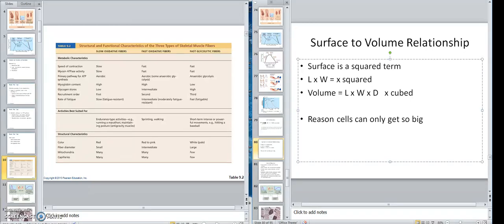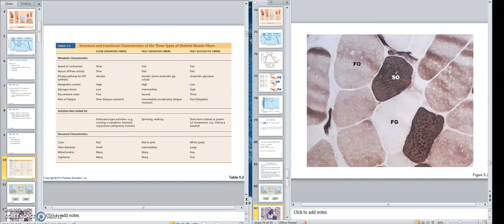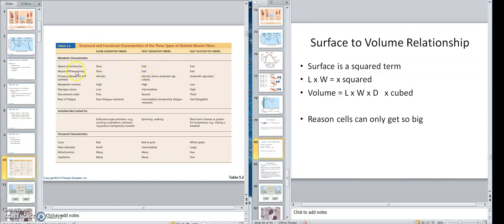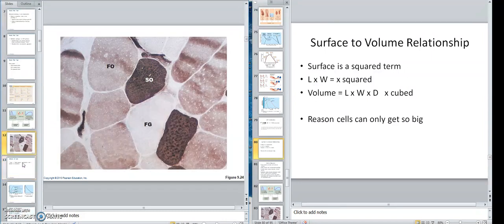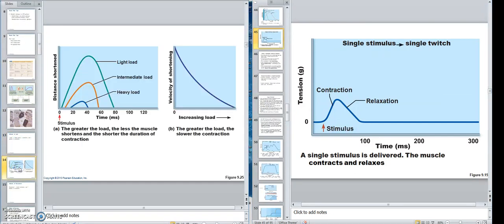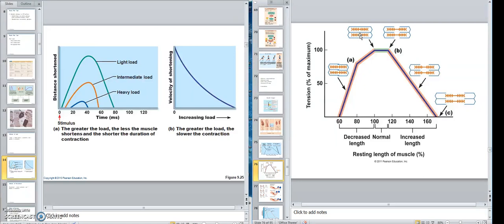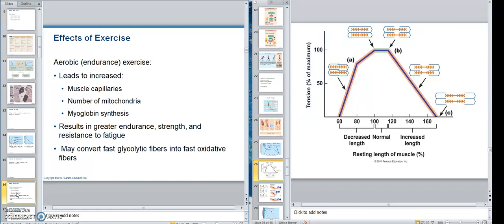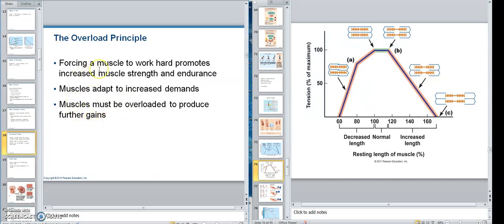Muscle Video 13 Strength